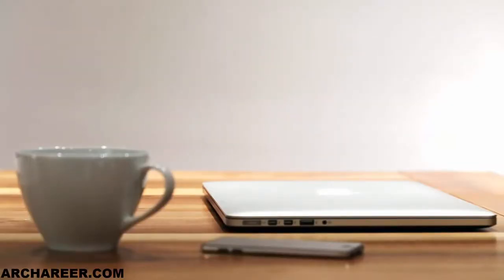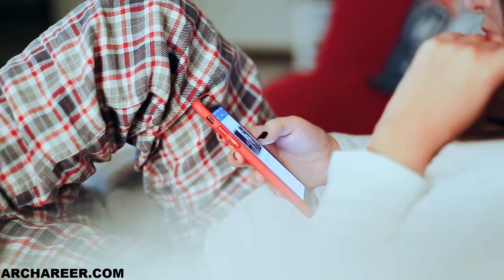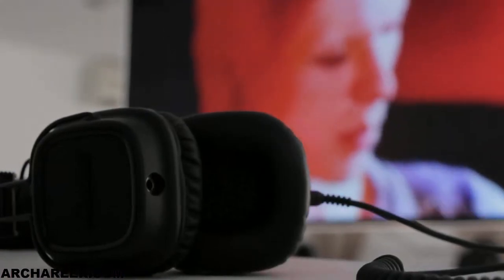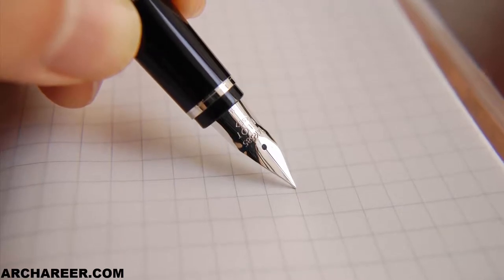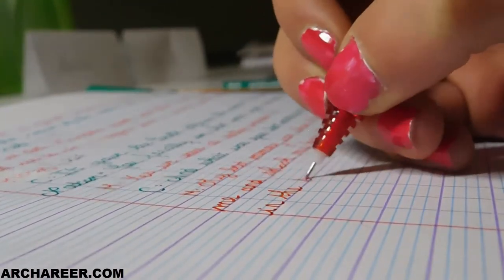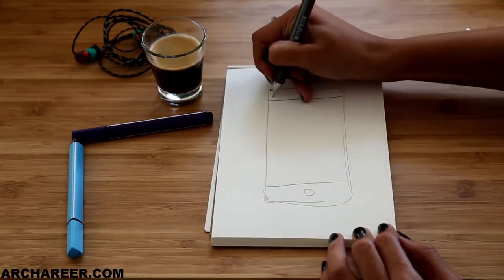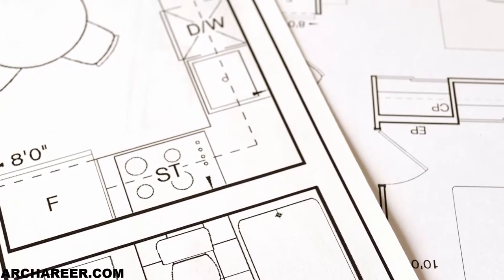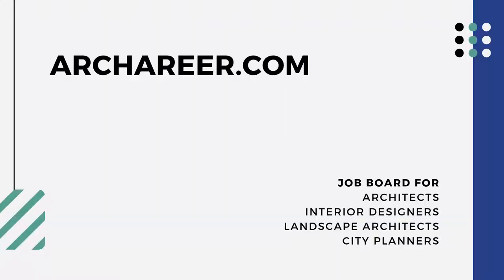19 Tools Every Architect Should Have //Archareer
As is the case with all professions in the world, architects also have some tools that are essential for them to carry out their daily activities at work. Each day at the job involves completing a number of tasks. These tasks may involve some work in the office or out in the field, depending on the type of architect you are or the day it is.

The items that make up the tool kit of an architect range from some fancy electronics, basic office supplies, and specialized architect tools that are developed to cater to the profession in particular. If you are an architecture student or someone who is interested in venturing into the field, here is a list of all the important tools that an architect uses on a regular basis – for drawing, drafting or modeling.

The recommended products:
Large desk
Comfortable chair
Architect lamp
Noise-canceling headphones
Professional scales
Tracing paper
Office clipboard
Pens and pencils
Retractable blade
Tape measurer
Modeling clay
Storage tube
Reference book
Drafting dots

//About Archareer
Archareer is the number 1 free job board catering specifically to architects, interior designers, city planners, and landscape architects.

If you're looking for a portfolio template, we have multiple for sale that will easily showcase your work.

Blue Yeti Microphone //
Camtasia 2018 //